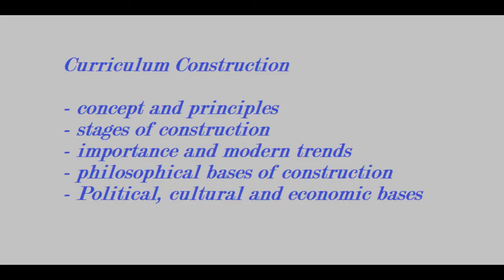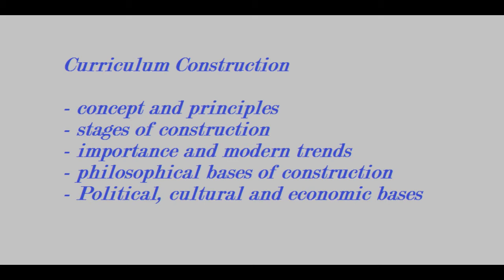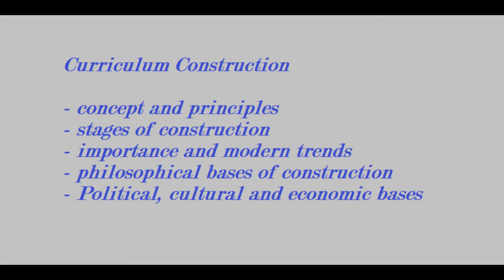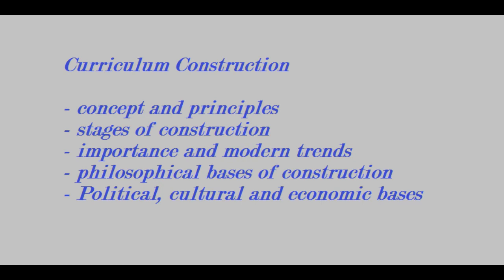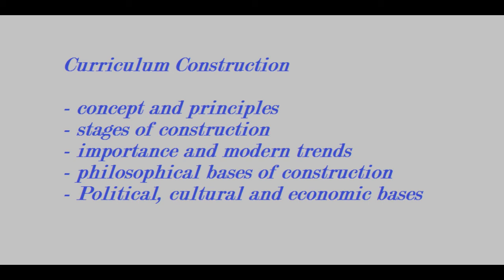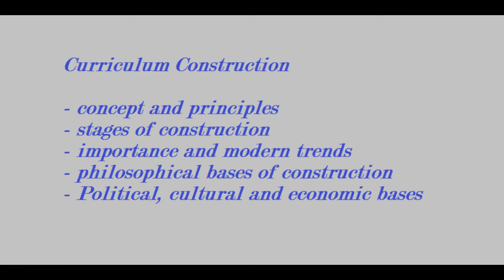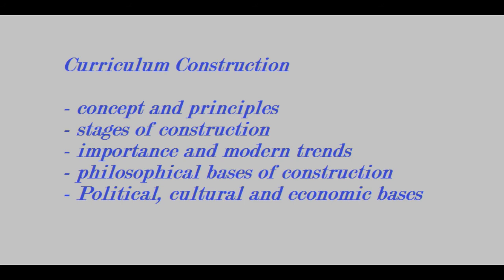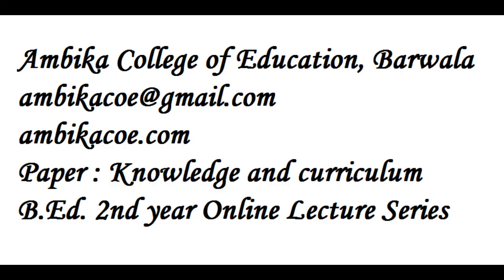B.Ed. 2nd year paper: Knowledge and Curriculum, Unit 3 - Conceptual framework of Curriculum Part 16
Greetings to students,

This video lecture is in continuation to the video lecture series on paper: Knowledge and Curriculum. We are discussing unit 3 of the paper, titled Conceptual framework of the Curriculum in this video.